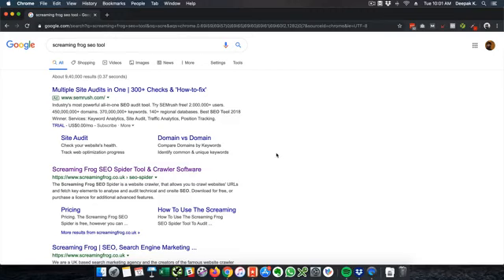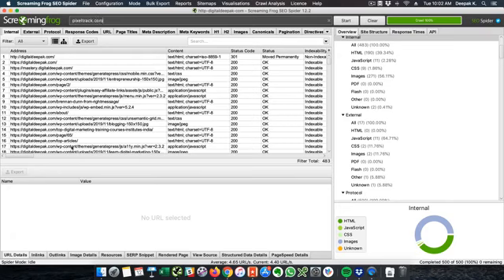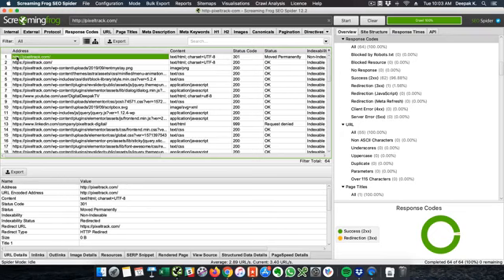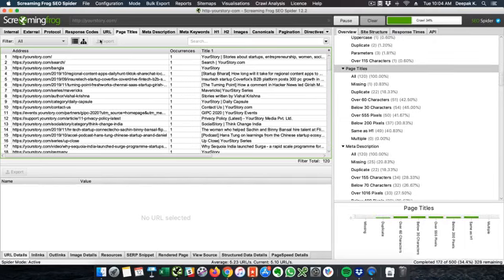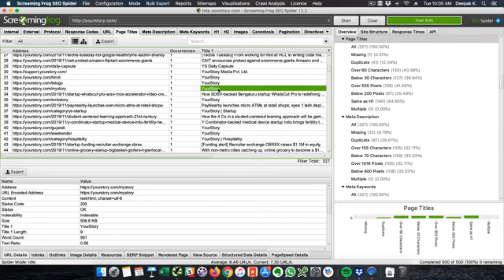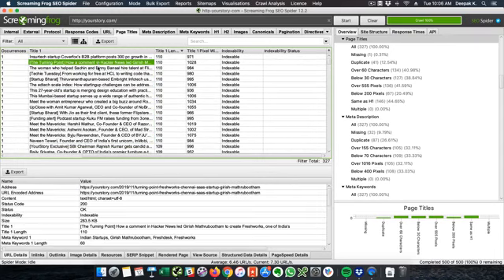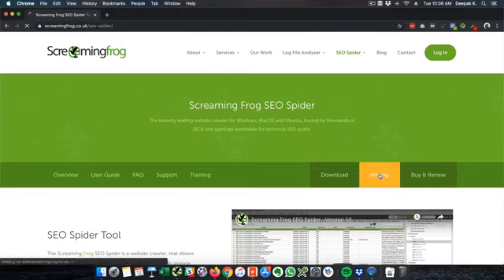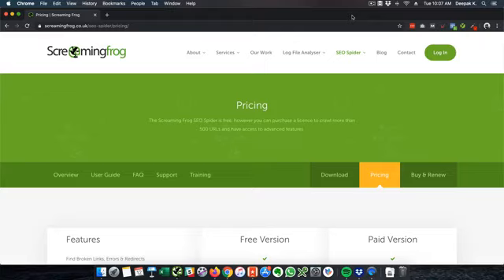Screaming Frog SEO Spider for Website Crawling